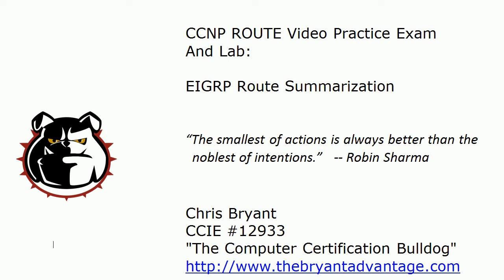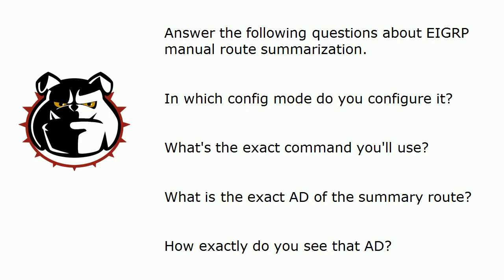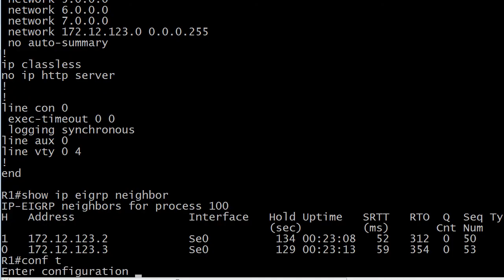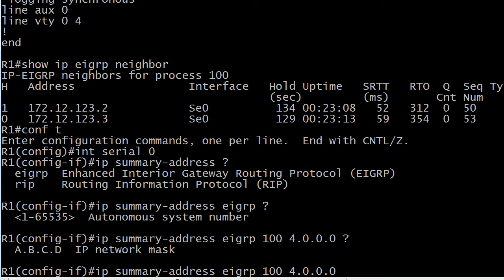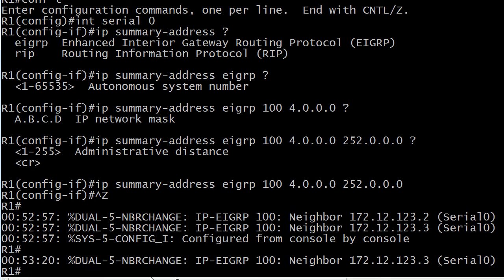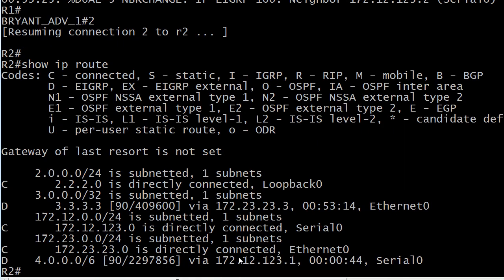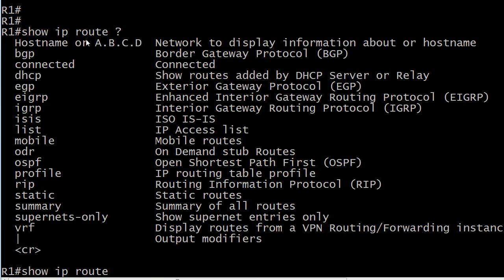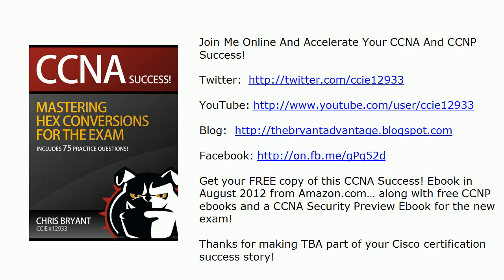CCNP ROUTE Practice Exam And Lab: Summary Addresses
for over 35 additional free videos, practice exams, and tutorials, all designed to help YOU pass the CCNP ROUTE exam!

In today's CCNP ROUTE Video Practice Exam and lab, I'll present you with four questions on summary routing, and then we'll see all the answers in action on live Cisco routers.

Chris Bryant
CCIE #12933
"The Computer Certification Bulldog"